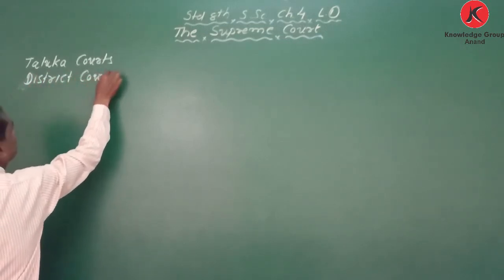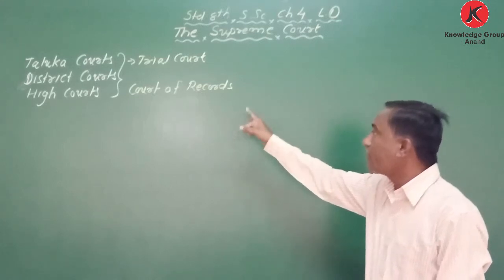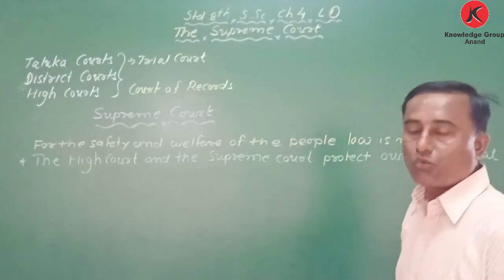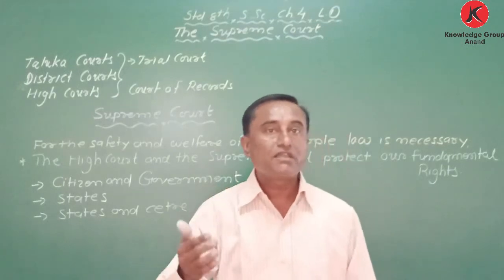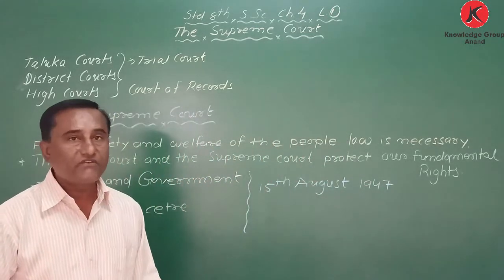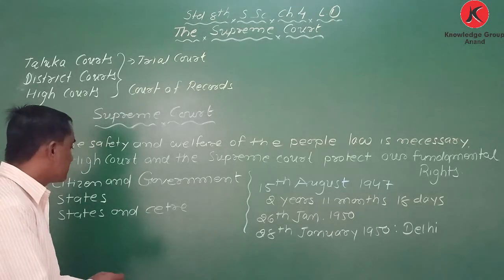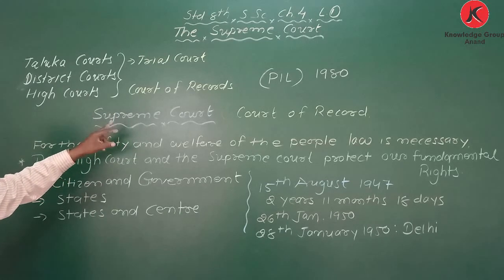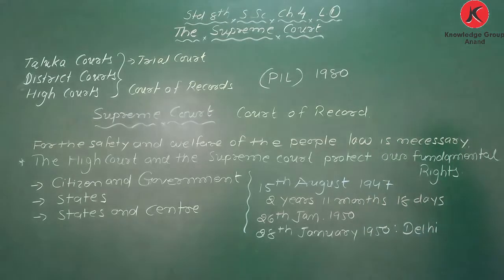Class 8 Eng Med - Social Science - Chap : 04